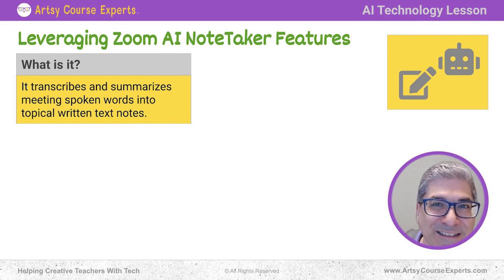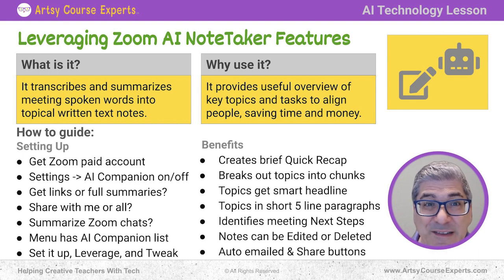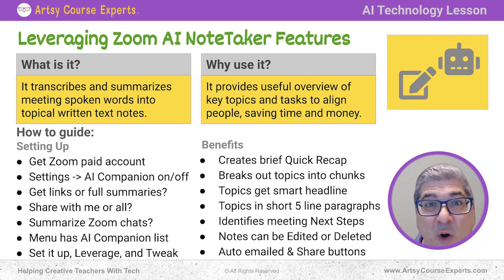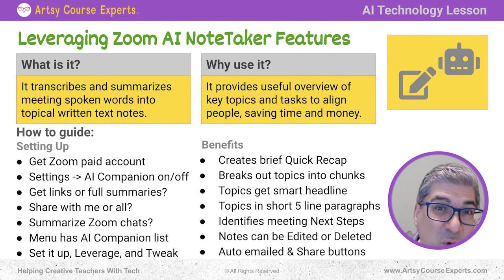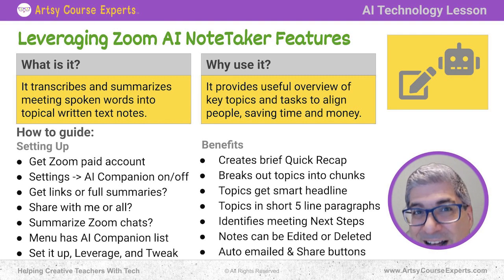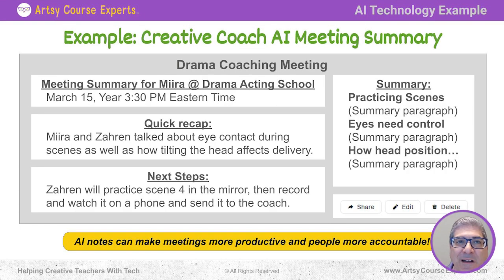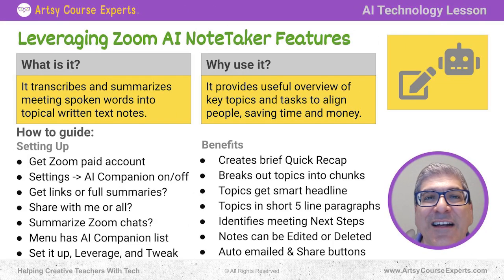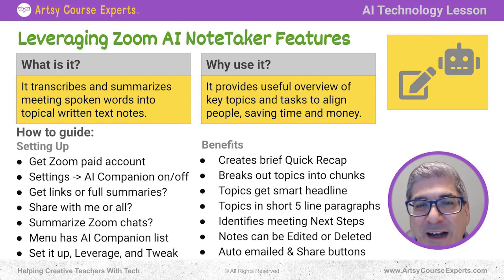Understanding Zoom’s AI NoteTaker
One of the best things you can have in a zoom meeting is a feature that helps you note the important points in your meeting, summarize them for you, and even email them to your students. This will make it easier to retain all you need to move forward from that meeting. It will also help you get the most of your meetings.

Well, in this lesson, we’re learning all about AI meeting notes, also called the AI companion. So that way you can save time, save money, follow up, and make sure all the things that were discussed in meetings actually happen.

Challenges course creators face when they do not use Zoom AI’s NoteTaker:

• They may not get the most of their zoom meetings
• Teachers may lose some important points that will help them after their meetings
• They might get distracted and lose focus or concentration while trying to take notes manually during meetings
• It will be more time consuming for the teachers to summarize meetings manually and send them to students
• Students may not be able to continue learning soon after the meeting

Tips for creative online course creators when using Zoom’s AI Notetaker:

• If you have a paid plan on zoom, you will get this cool feature called AI companion
• The AI companion does a lot of things, one of the main things is the AI notes
• AI notes convert what people say into words and extract the key topics that were discussed
• It can also mash up everything that was discussed in the meeting into a summary
• This feature can pick keywords of the next steps from your meeting